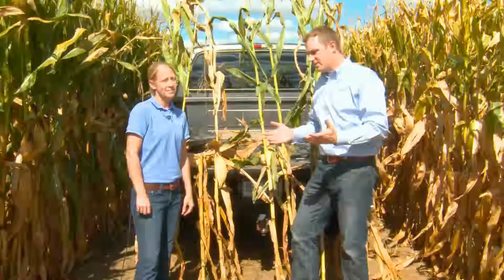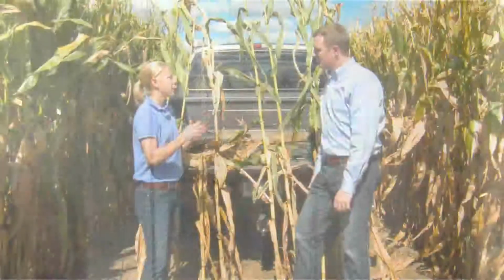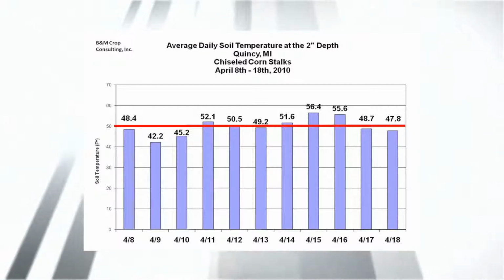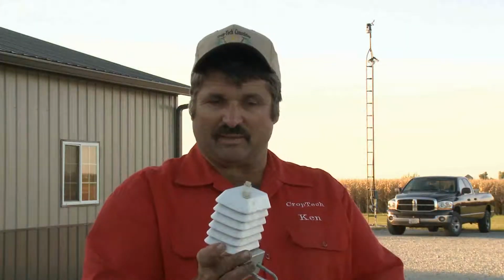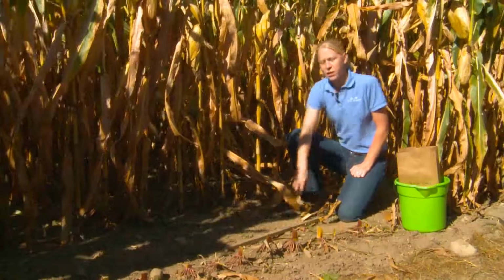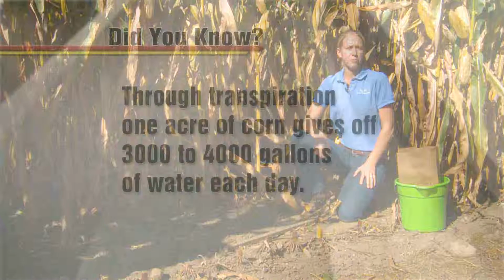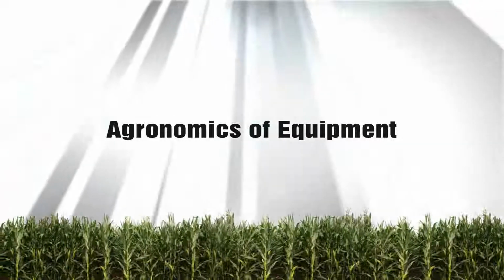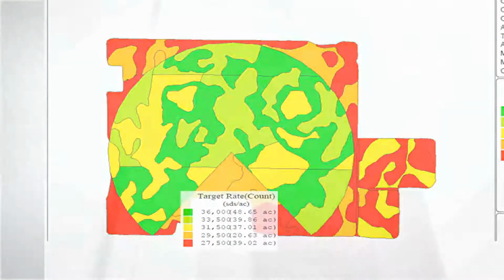Corn College TV: Season1 - Ep9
Agronomists Ken Ferrie & Missy Bauer offer insight on disease management plus offer a course on pollination 101.